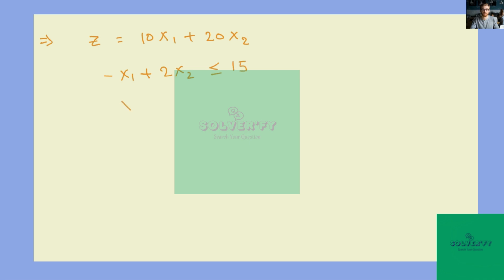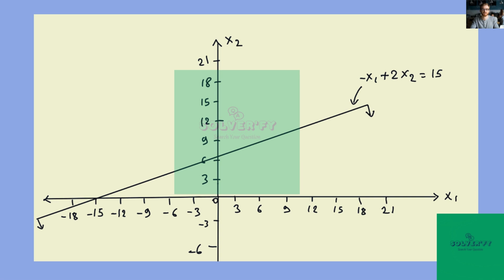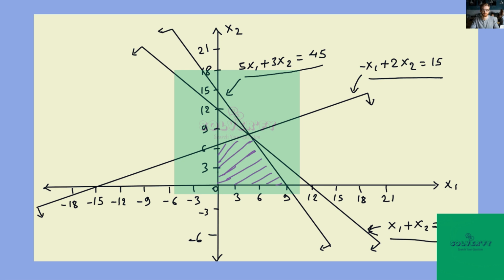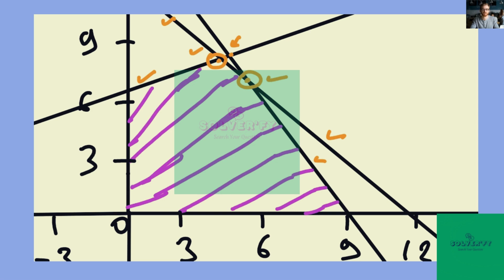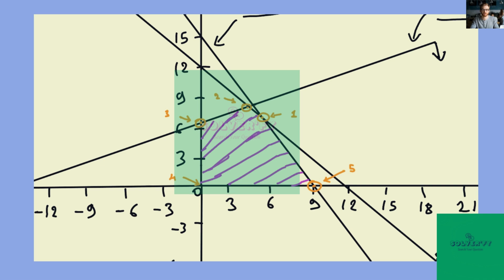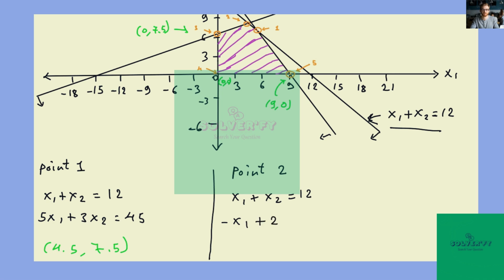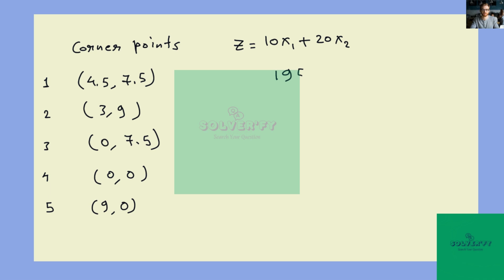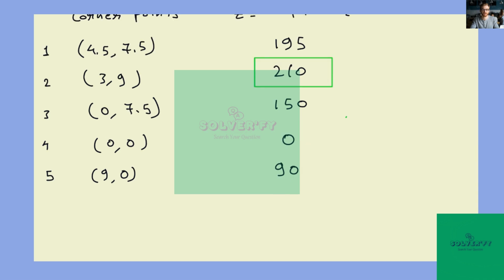[Statistics] Maximize P = 3x1 + 5x2 Subject to 3x1 + 5x2 =30 x1 + x2 =15 x1 , x2 = 0